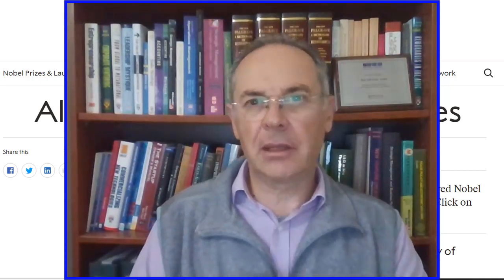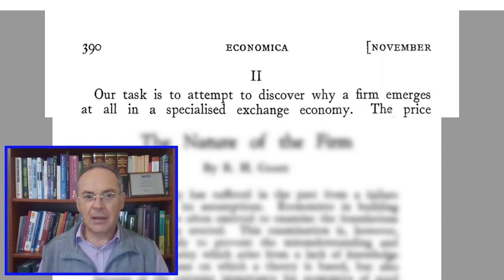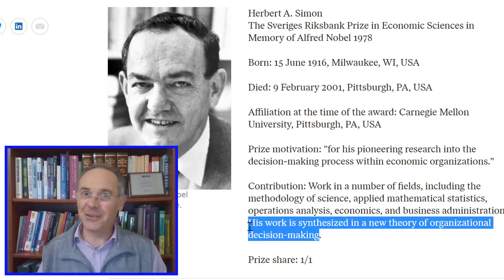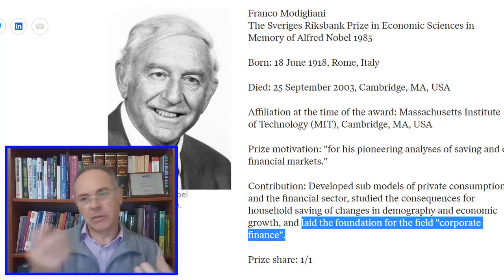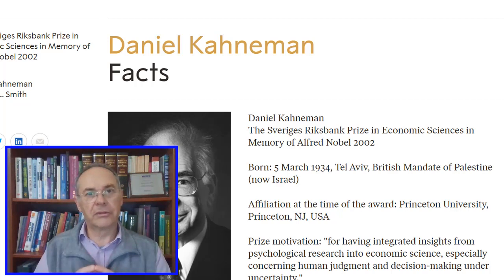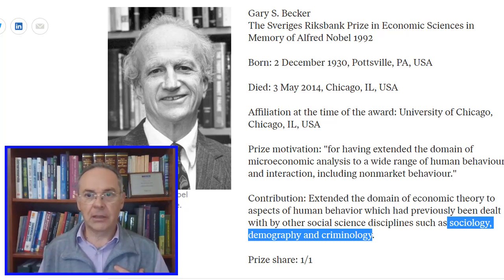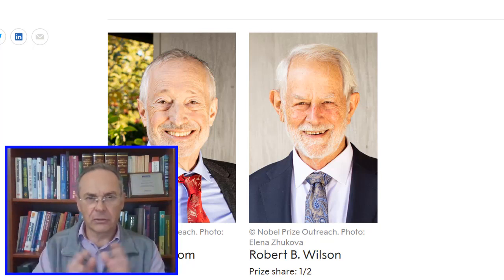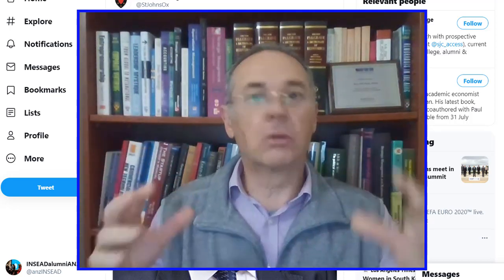How Economics affects Management and Social Sciences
Talking about a few of the Economics Nobel Laureates and how their work interacted with other disciplines to create knowledge that can be applied across different areas of activity. Oh, and one new knighthood from the 2021 Queen's Birthday Honours in the UK.

This was initially recorded to introduce a Module in the Managerial Economics MBA course I've been coordinating.

The examples cover: transaction costs, boundaries of the firm, M&A, outsourcing, capital structures, valuation of derivatives, human capital, behavioural economics and nudge theory.

Finally, we dicuss the nice story of how the 2020 Laureates discovered their award: Paul Milgrom and Robert Wilson. Their specialty is auctions.